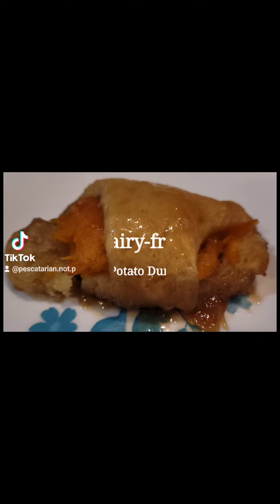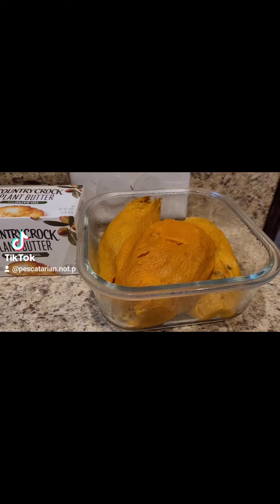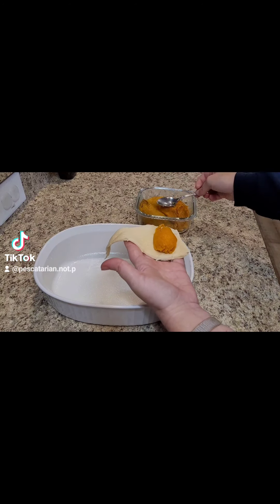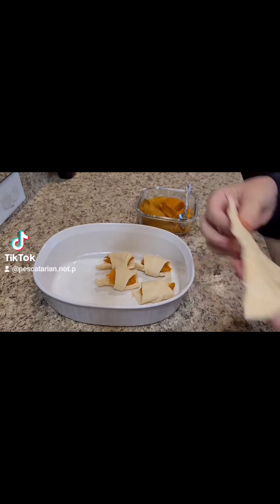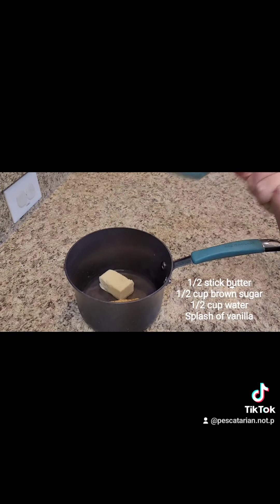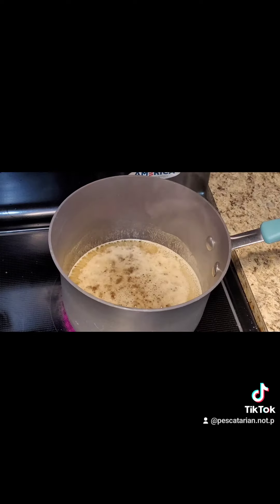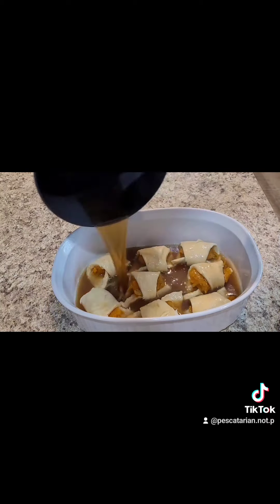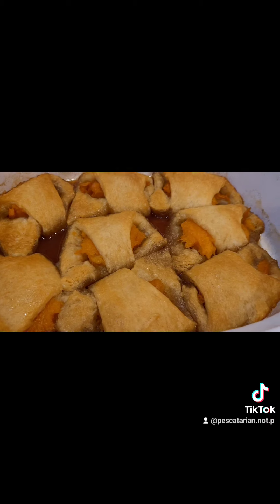Dairy-free Sweet Potato Dumplings